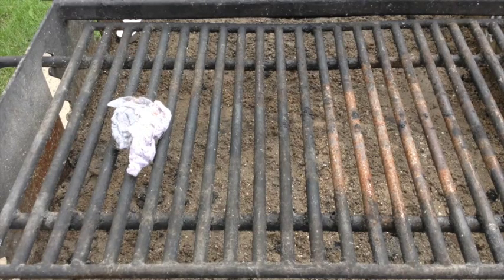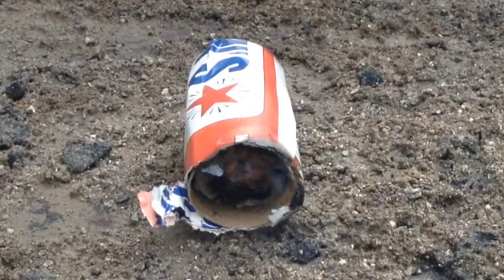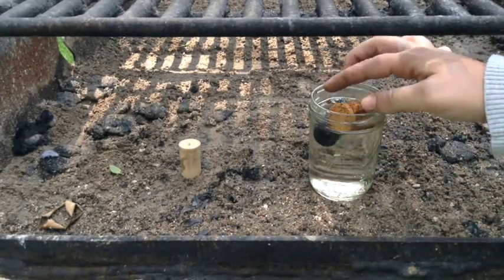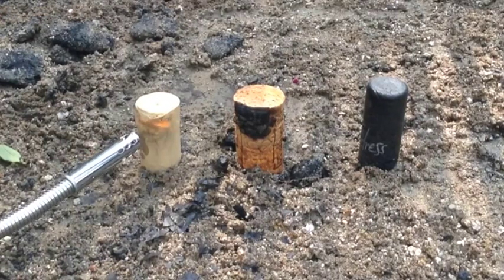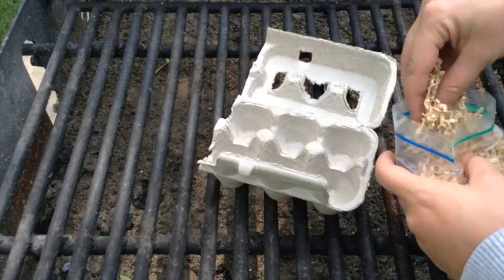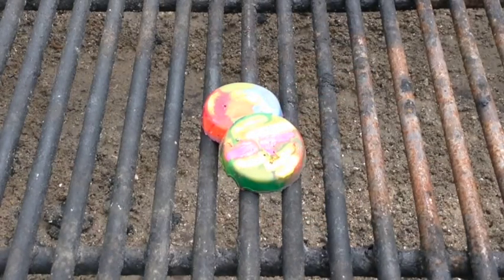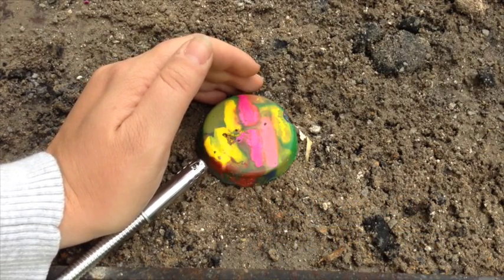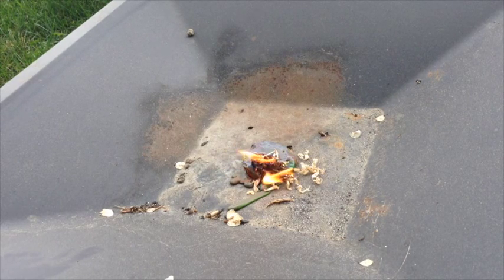Testing out homemade bonfire starters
There are several ways to start bonfires using materials that you can find around your home. We found four different methods and we put them to the test. Check out the video to see which ones work and which ones failed.